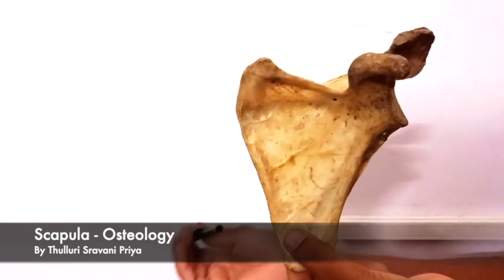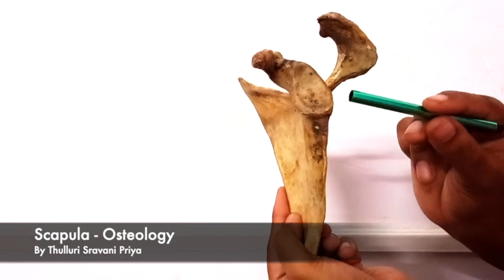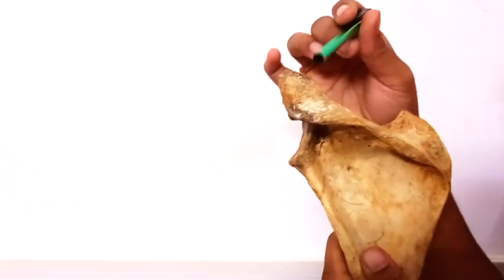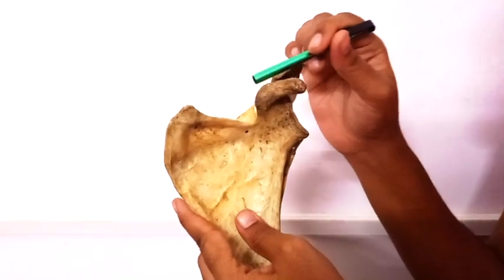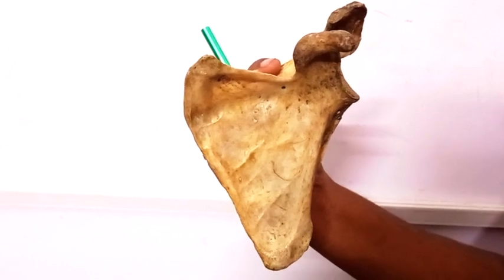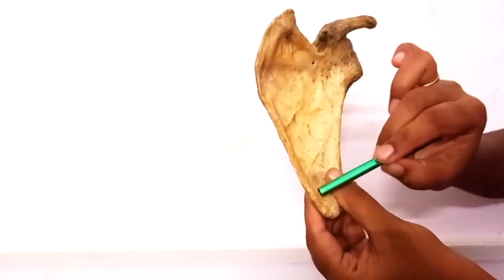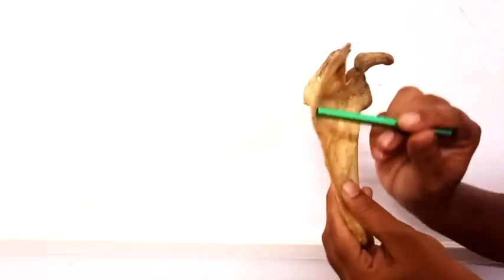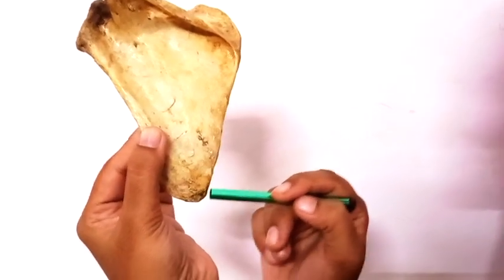Scapula - Osteology Upper limb | Anatomy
In this below topics of scapula were explained in detail
1. General features
2. Muscular attachments